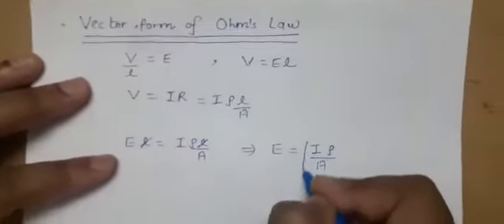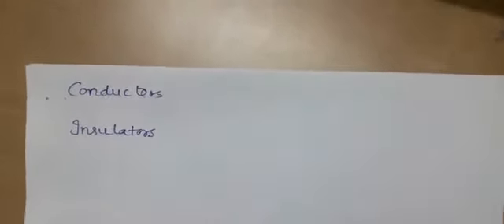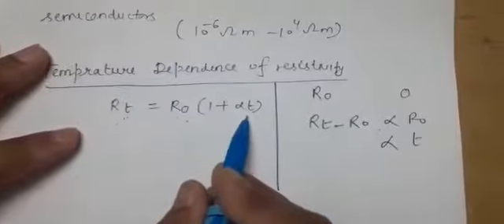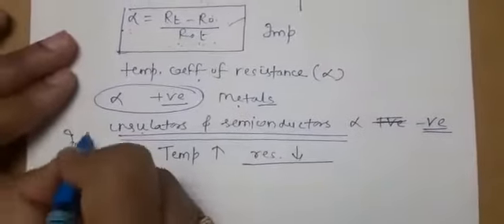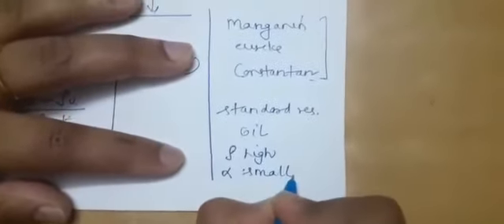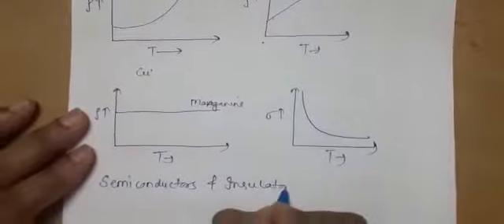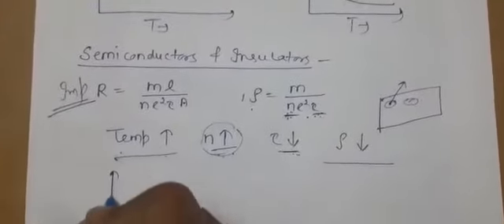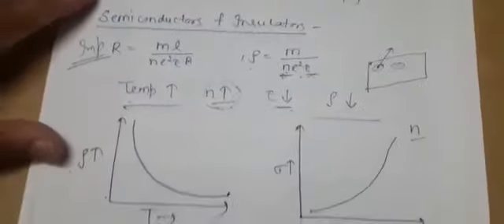39. Effect of Temperature on Resistivity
Class XII Physics Lectures on Unit 2 - "Effect of Temperature on Resistivity" by Preeti Gupta